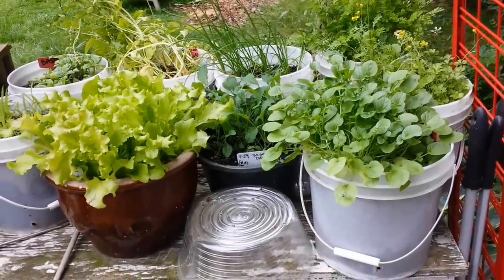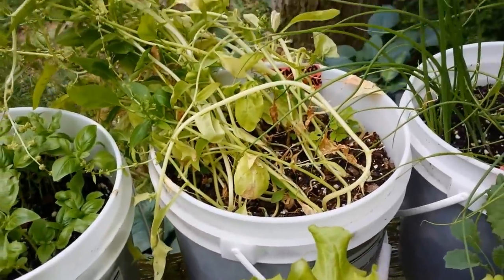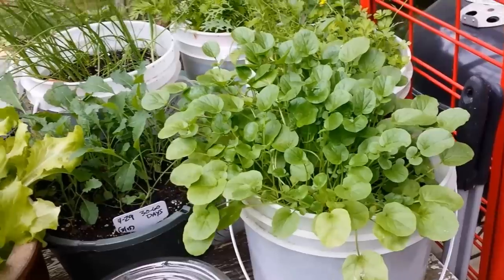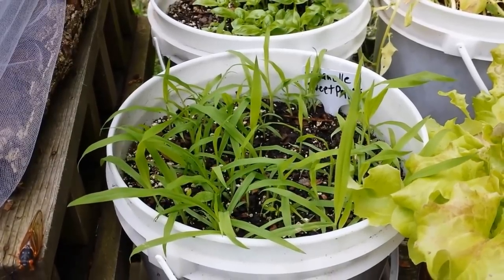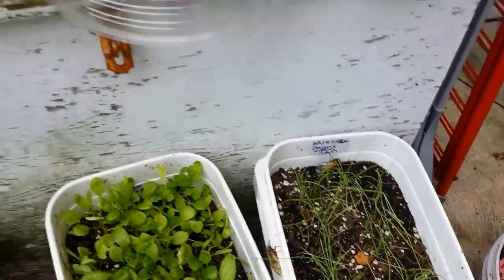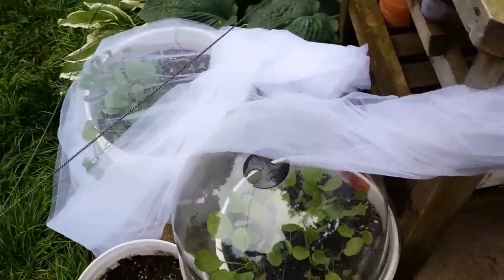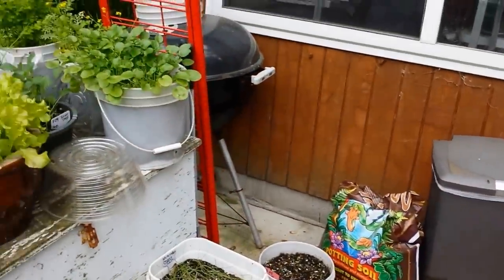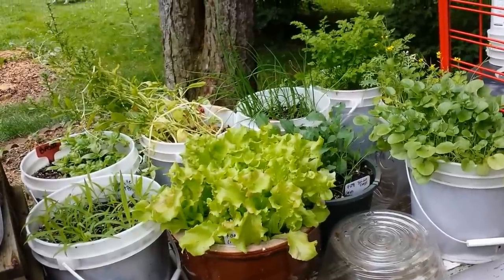No-Transplant Winter Sowing Update! Winter Sowing with Plastic Domes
In this video, I show you an update on my No-Transplant Winter Sowing experiment when I sowed seeds in containers 4 and 8 weeks ago and covered them with a plastic dome to create condensation like a mini-greenhouse effect. This is a very different method than just direct sowing your seeds with no dome. It is a new twist on the traditional Winter Sowing method in milk jugs which is also a tremendous method!
See how the plants did!
Some of the plants mentioned in the video are:
Giant Spinach
Spring Onions
Romaine Lettuce
Red Flame Lettuce
Mesclum Salad Mix
Flat Leaf Parley
Danvers Half Length Carrots
Basil

(ORIGINAL VIDEO) No-Transplant Direct Winter Sowing - New Twist on Winter Sowing Mini Greenhouse Method

Come join the family. It's free!

RESOURCES:
PLASTIC DOMES FOUND HERE. Important to get DEEP ones, at least 4-6 inches deep so the plant has headroom to grow. Also, remember to drill holes in the top!:

► Secret to Making Leafy Greens, Lettuce Last 5-10x LONGER, Stay Crisper!

LEARN ABOUT THE AMAZING WINTER SOWING METHOD (AKA MINI-GREENHOUSE METHOD) !: Grow your own gorgeous organic vegetable, herb and fruit seedlings outside in your back yard or patio in the SNOW or COLD WEATHER from seeds in little FREE recycled containers (mini-greenhouses) like milk jugs, lettuce containers and pop bottles!

13 Amazing Benefits of Winter Sowing to Grow (Almost) F-R-E-E Food For Your Family